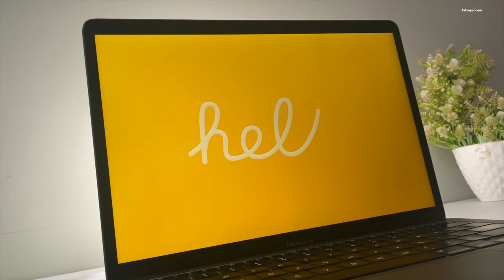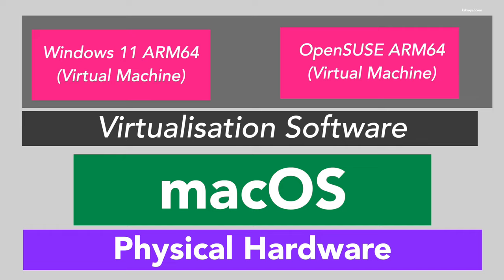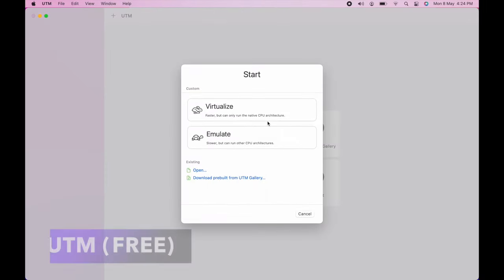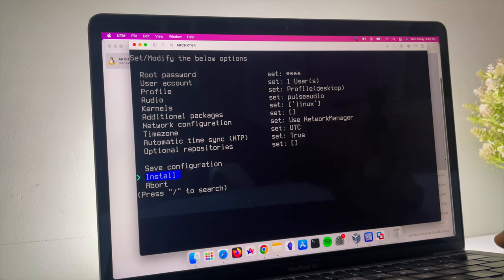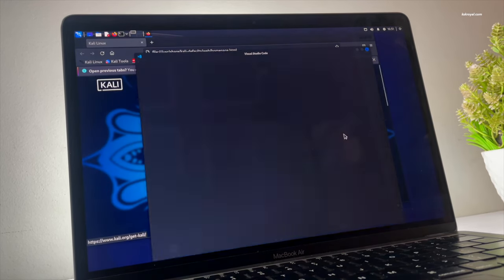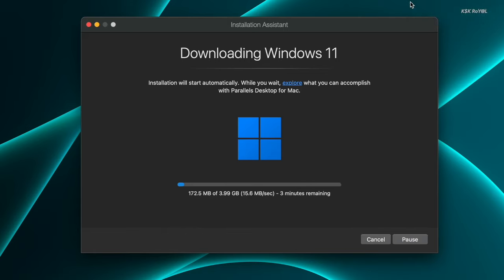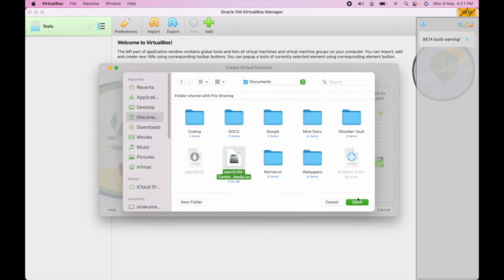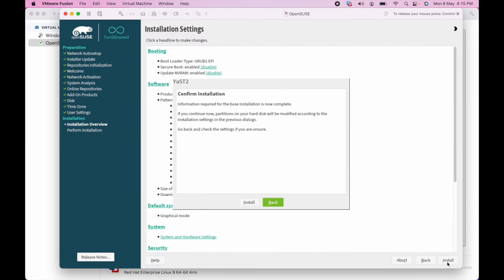How To RUN Virtual machines On Apple Silicon Mac (M2, M1, M1 Max , M1 Ultra) || ULTIMATE GUIDE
In this video, I am going to show you how to run virtual machines on any apple silicon MAC.  We will be exploring the best virtualisation software tools available for the apple silicon Macs and find out which one is an ideal choice for you to create & run virtual machines on apple silicon Mac.

*Tested On: Base MacBook Air M1 (8 Core CPU, 7 Core GPU, 8GB Ram LPDDR4 @4200MHZ,* *256GB SSD,  macOS Monterey)*

~ *BitCoinAddress*
36TPyi2xsUTre1idDZ5pPZFe97mRsrPxpK

 *Downloads*
*Most Useful Videos*
 © *KSK ROYAL*
       MereSai